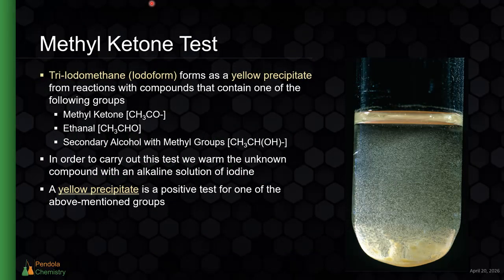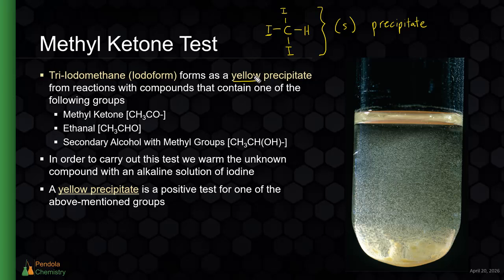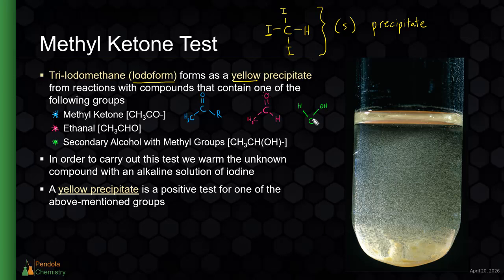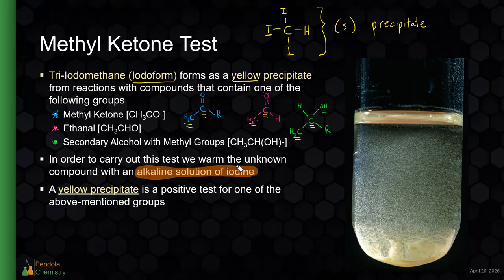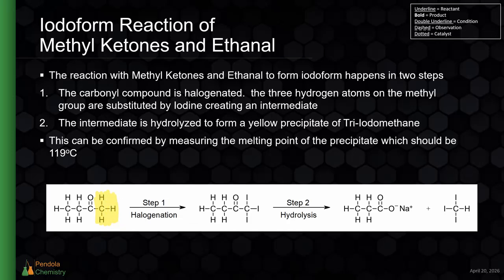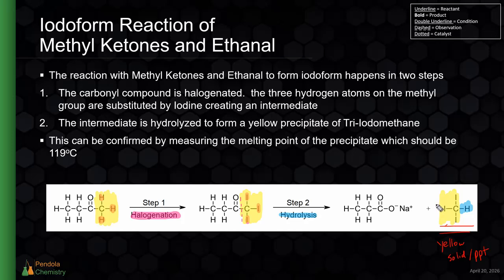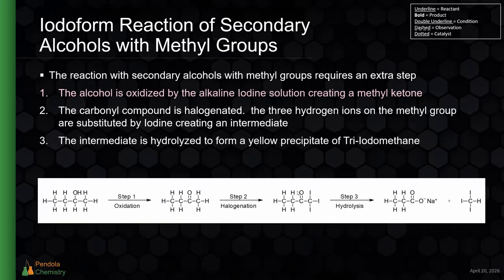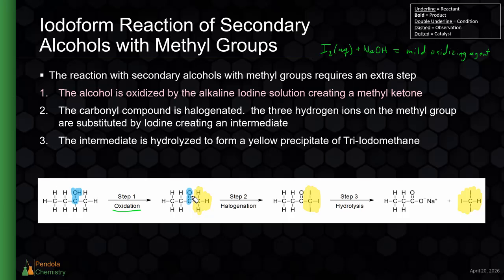AICE Chemistry | Chapter 18.6: Reactions to form Tri-Iodomethane (Iodoform)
This lecture covers Section 18.6: Reactions to form Tri-Iodomethane, from Chapter 18: Carbonyl Compounds. We will dive into a very specific analytical test used to identify a unique structural feature: the methyl group sitting right next to a carbonyl carbon or a hydroxyl carbon.

In this video, we will cover:

The Target Structures: Identifying the exact groups that give a positive test: Methyl Ketones (CH3CO-), Ethanal (CH3CHO), and Secondary Alcohols with a methyl group (CH3CH(OH)-).

The Reaction Conditions: Warming the unknown compound with an alkaline solution of iodine.

The Positive Result: Looking for the formation of a distinct yellow precipitate, Tri-Iodomethane (iodoform), which can be confirmed by its melting point of 119 degrees Celsius.

The Carbonyl Mechanism: Breaking down the two steps for methyl ketones and ethanal: halogenation (substituting the methyl hydrogens with iodine to form an intermediate) followed by hydrolysis.

The Alcohol Mechanism: Explaining why secondary alcohols require an extra first step (oxidation by the iodine into a methyl ketone) before the halogenation and hydrolysis can occur.